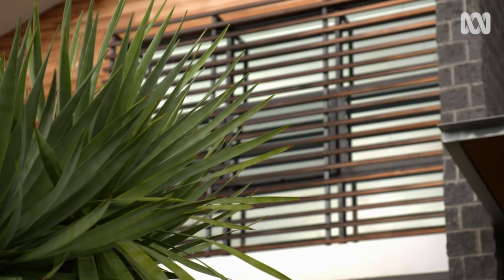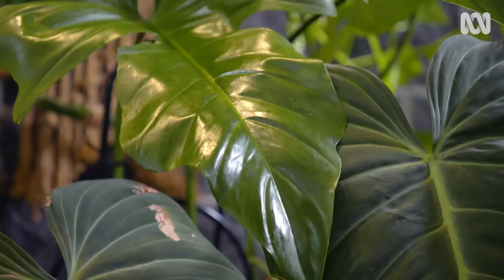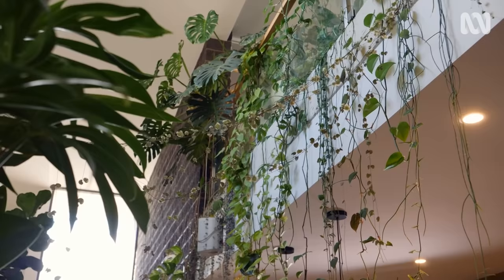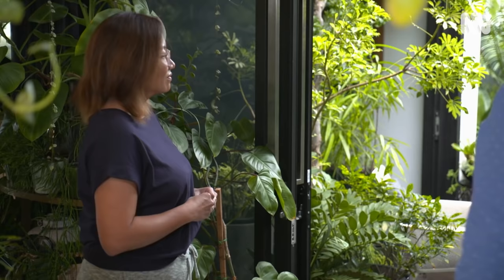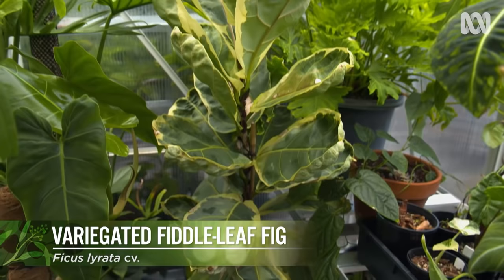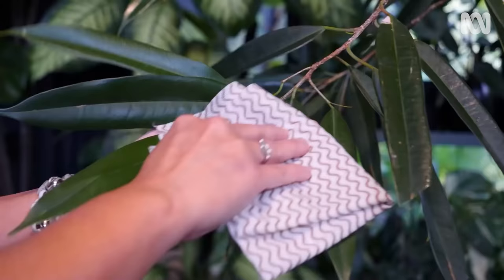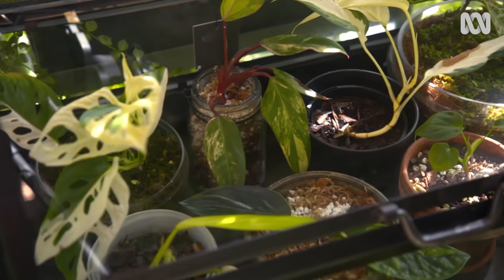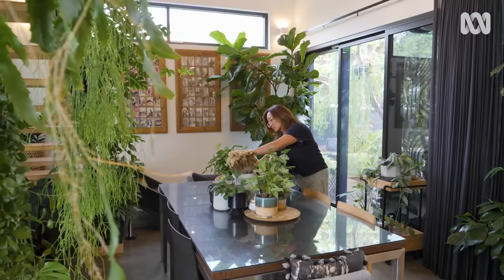Huge 500+ indoor plant collection tour and plant care tips | Indoor plants | Gardening Australia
Josh swings into a jaw-dropping indoor plant jungle and meets the committed plant collector behind it.
In an age where Instagram is everything, the phrase ‘indoor jungle’ is bandied about on socials more often than it should be, and it is rare to find a space that actually meets these criteria and lives up to its Insta pics. But, in Perth’s southern suburbs, Josh is meeting a gardener whose home is just that – an indoor jungle – and her plant collections will make you want to stop scrolling and start gardening.
Fesi Djojo is, by her own admission, an indoor plant fanatic, and even a quick glance around the living areas of her home confirms this. There are plants everywhere – large clusters grouped together, trailing plants like Dichondra, Hoya and Epipremnum hanging from ceilings, bookcases and shelves dedicated solely to foliage, form and beautiful selections of both pots and plants. “I did a count in February this year” says Fesi, “and there were 558 plants inside our home”. While this number of plants could feel overwhelming, even cluttered, Fesi has styled and placed plants in a way that feels almost natural, like they are supposed to be there. “They are now an integral part of the design of the indoor spaces of our home, I use plants where others may use art or objects”.

Fesi also has a penchant for rare and unusual plants, with an ever-growing collection, both inside, and in the glasshouse outside. “I have a rare, variegated fiddle leaf fig in the glasshouse, it’s absolutely stunning with its yellow and green patterned leaves. I wanted to put it inside, but the humidity was too low, and it struggled”. Other collectable stunners in Fesis collection include Aglaonema picta ‘Tricolour’, Philodendron iselmanii, the shingle leaved Monstera dubia, and of course, the increasingly popular variegated Monstera ‘Albo’ and variegated Monstera adansonii. Josh nearly turns white when he hears what Fesi paid for the variegated Monstera adansonii cutting! “Many of these plants are very hard to come by, I have to go to specialist collectors or growers to obtain them. But I do a lot of propagation, so once I have these plants, I can, over time, grow and share my collection by propagating new plants”.

In terms of maintenance, there is no denying that keeping a collection like this takes work. “I wipe down the foliage of the bigger plants with water once a month, while the smaller plants get taken to the shower or sink for a washdown to remove any dust and freshen up their leaves. What about the watering? “Every day is watering day” laughs Fesi, “I spend about an hour watering the indoor plants each day, but only as required. I’m strict with my watering – I don’t use water meters; I use my eyes and my fingers. I don’t water until the soil is dry – this means my plants aren’t going to suffer from overwatering issues and root rot, but it also means I never get the dreaded fungus gnats”.

Featured Plants:
Philodendron ‘Golden Dragon’
Philodendron gloriosum
VARIEGATED FIDDLE-LEAF FIG - Ficus lyrata cv.
VARIEGATED SWISS CHEESE PLANT - Monstera adansonii cv.
Aglaonema pictum ‘Tricolor’
Philodendron imbe cv. syn. ilsemanii cv.
SHINGLE PLANT - Monstera dubia